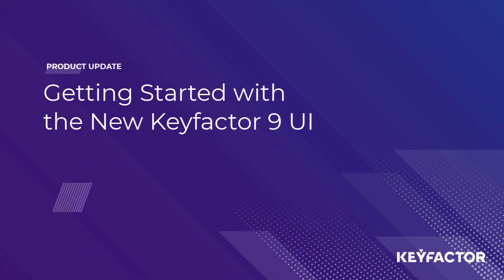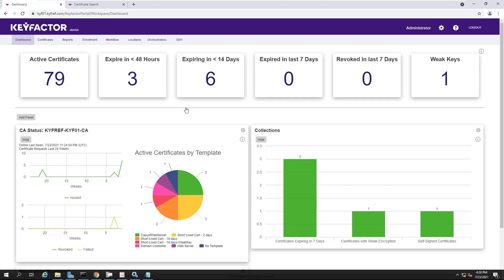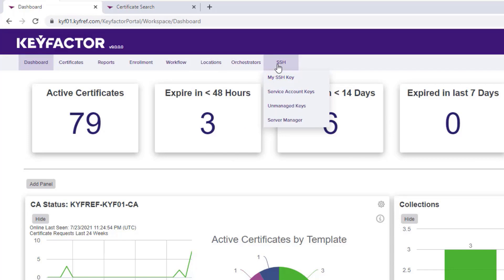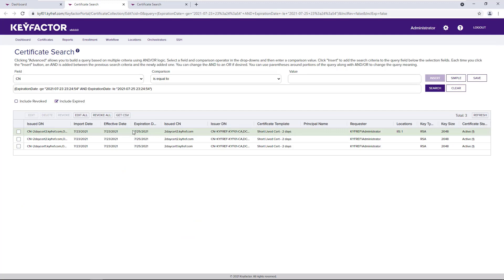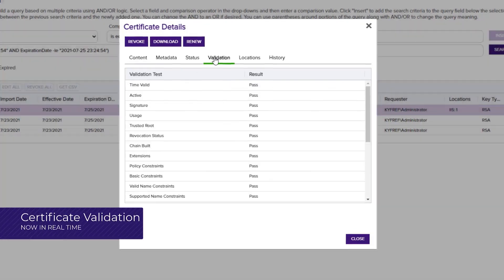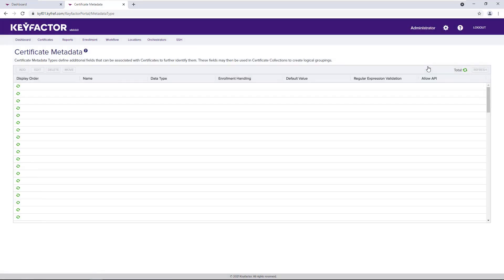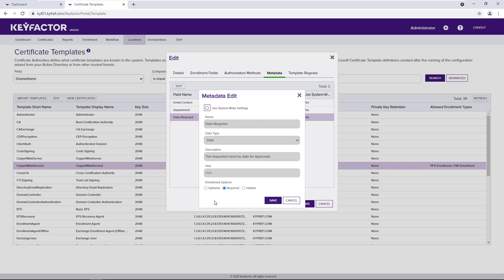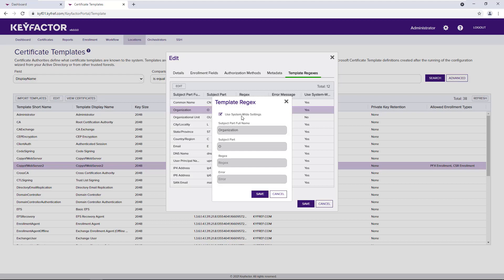Keyfactor 9: Getting to Know the New UI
Keyfactor 9 – now generally available – marks a major milestone for PKI and machine identity management in today’s complex hybrid and multi-cloud and environments. Find out what’s new in our latest release below.

What's new in this release?
Today, we are pleased to announce the general availability of Keyfactor 9, bringing more flexibility and improved user experiences to the Keyfactor Command platform.

 - UI/UX Improvements: Several updates to UI to improve overall user experience for new and experienced users alike.

 - Remote CA Gateway: A new patent-pending technology that connects on-premise private CAs to the Keyfactor Cloud to remotely enroll, issue, renew and revoke certificates.

 - Universal Orchestrator: A new Keyfactor Orchestrator that can run on Windows and Linux, servers and containers, on-prem and in the cloud.

 - Template-level Metadata: Ability to define custom metadata fields on a per-template basis, rather than system-wide.